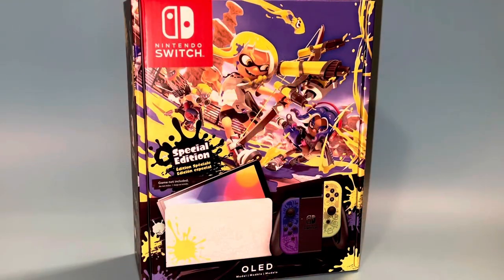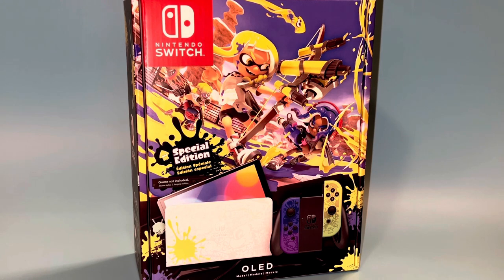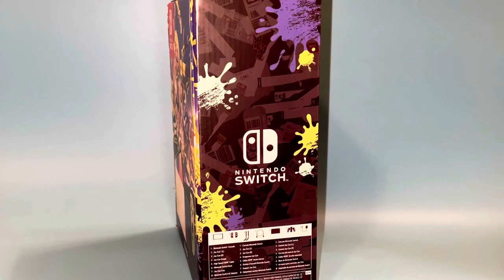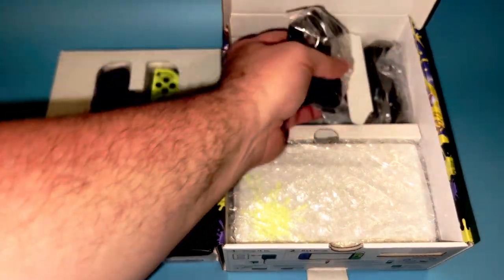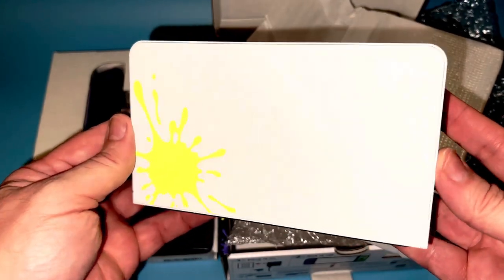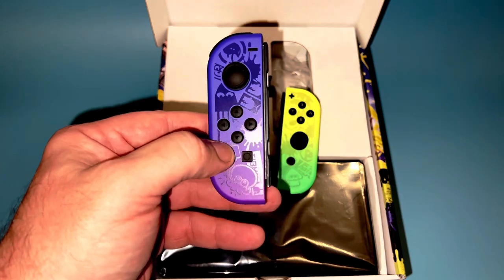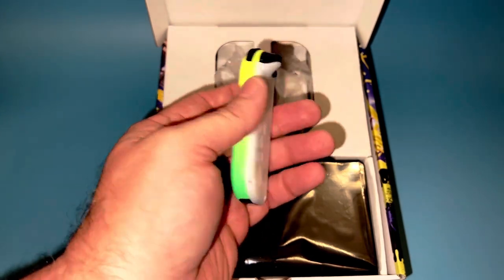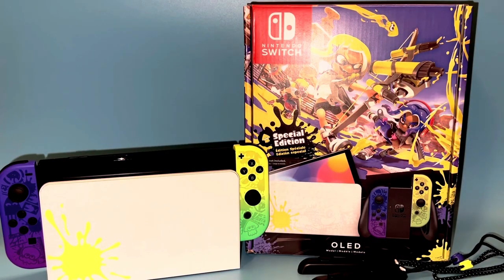Nintendo Switch Splatoon 3 Special Edition OLED Console Unboxing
Not a review of the system but a true unboxing of everything included in the Splatoon 3 Special Edition Switch